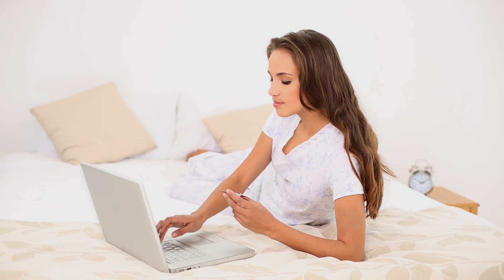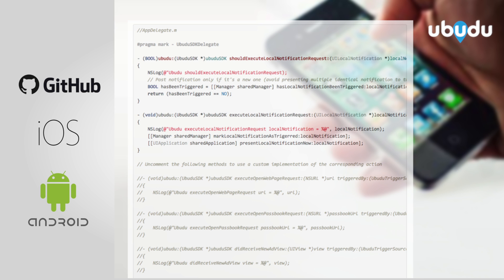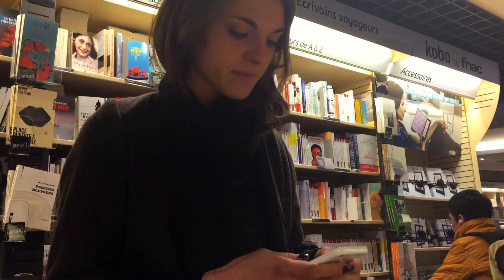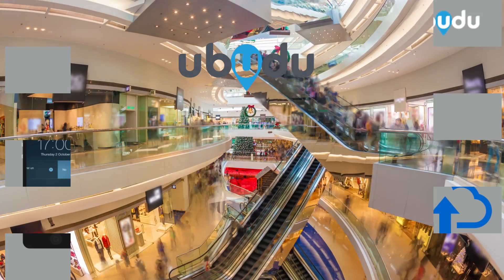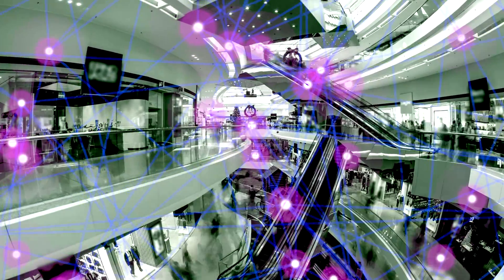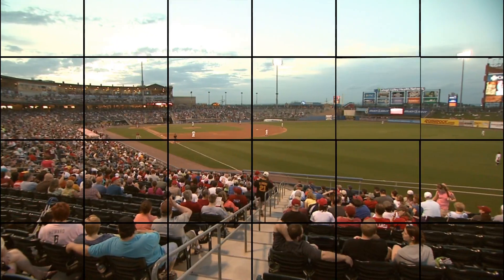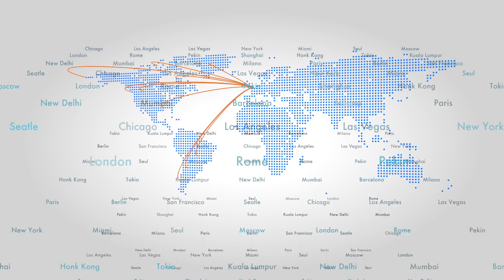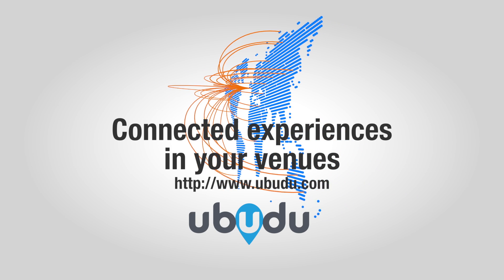Introducing uBeacon Mesh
This video describes an innovative entreprise grade beacon mesh solution , uBeacon mesh, to build advanced relal life in venue connected experiences